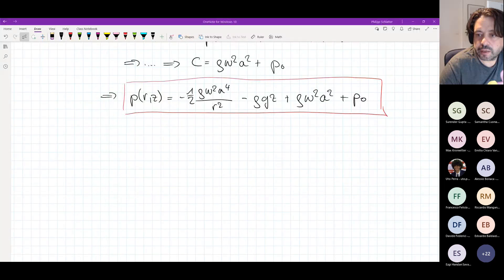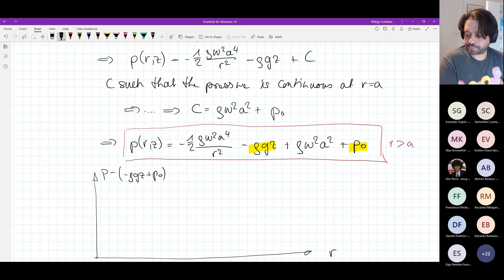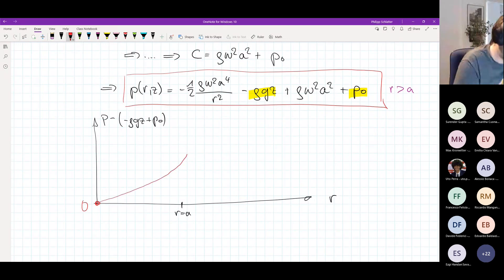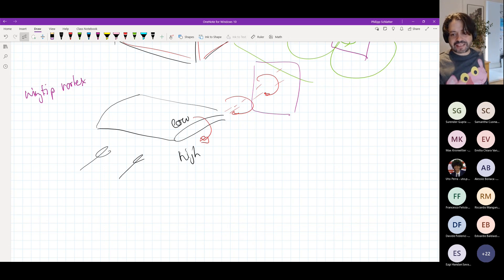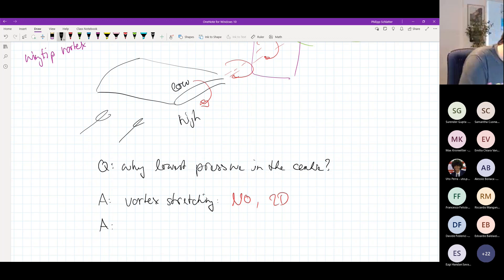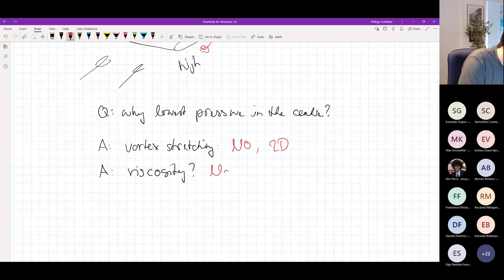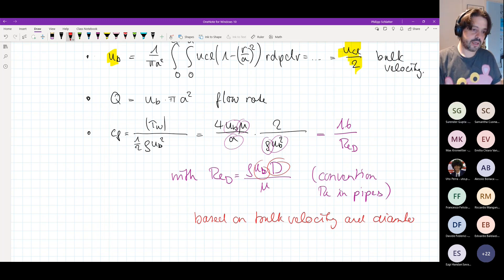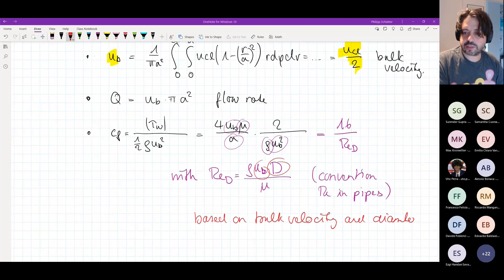lecture04 2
Course “Flow Stability and Turbulence” at University of Bologna, Autumn 2021 (30 hours). Lecturer Philipp Schlatter, KTH Engineering Mechanics, Stockholm, Sweden.